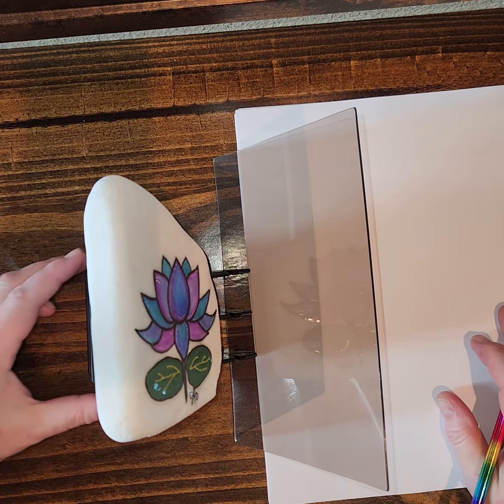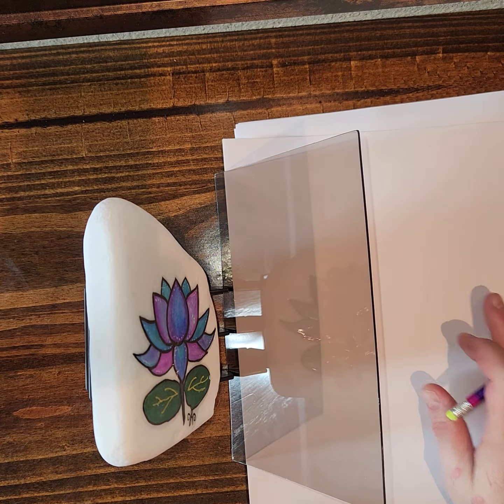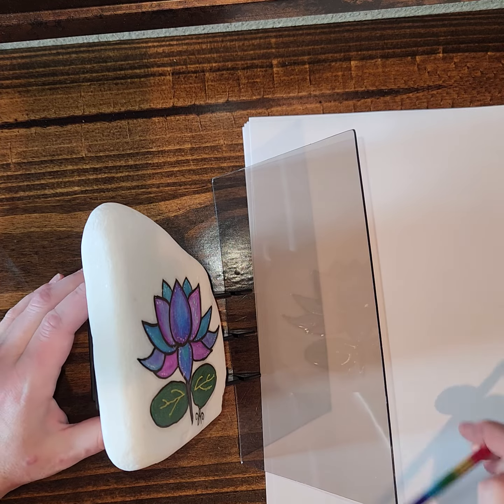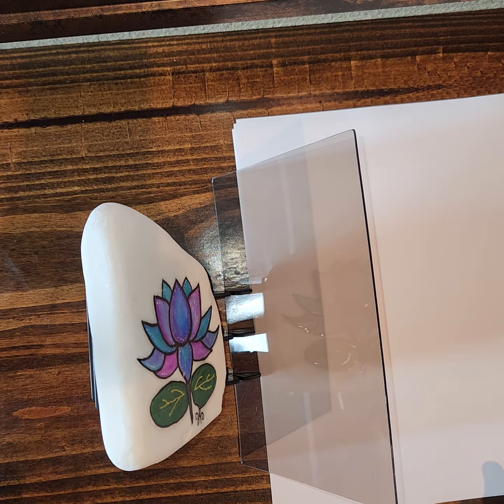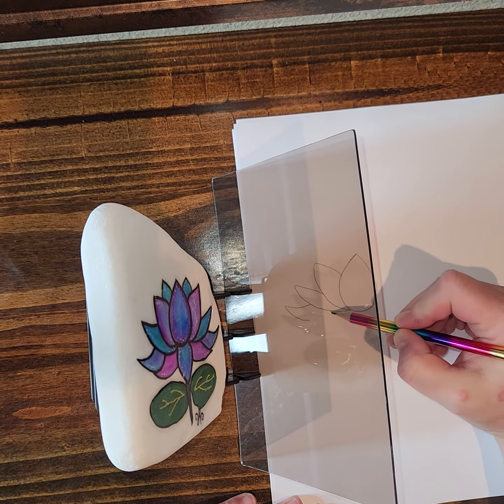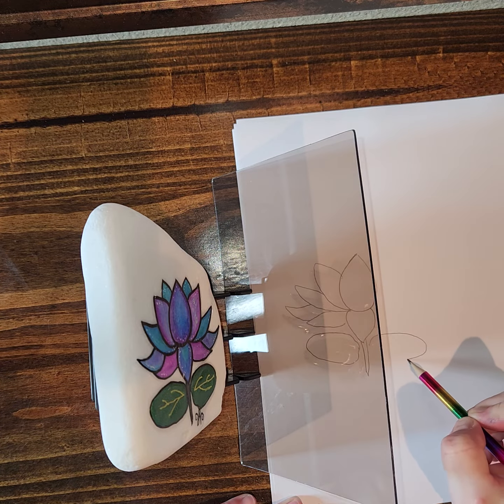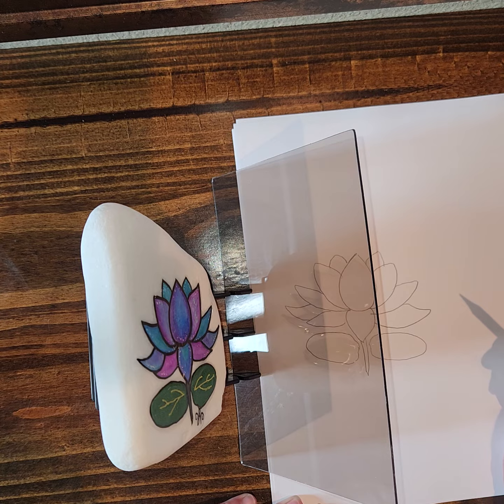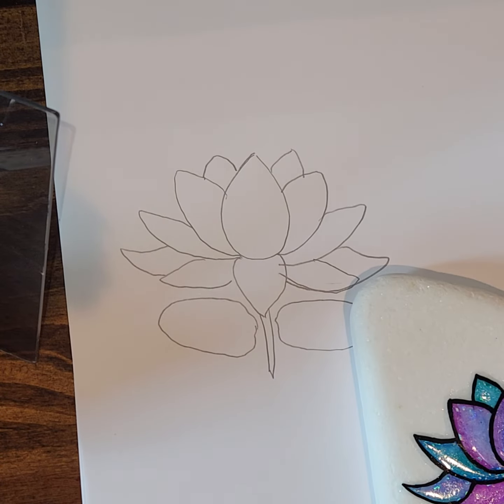New Tool for Tracing | Rock Art